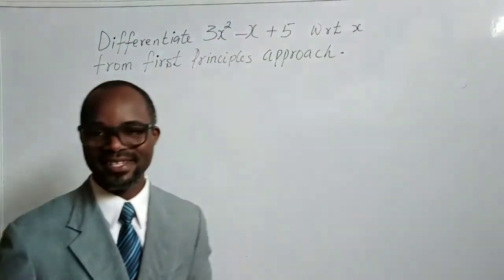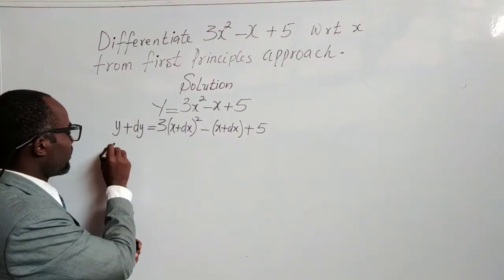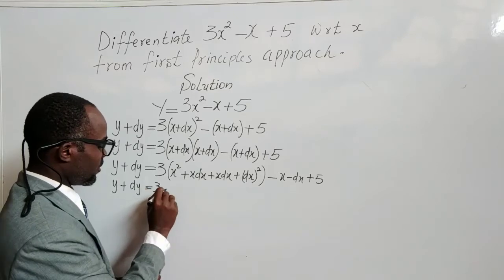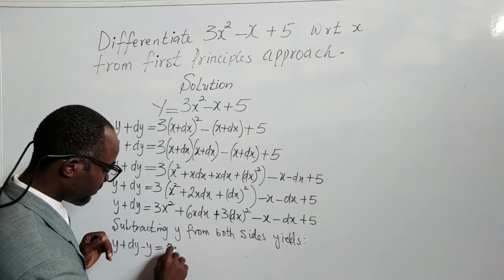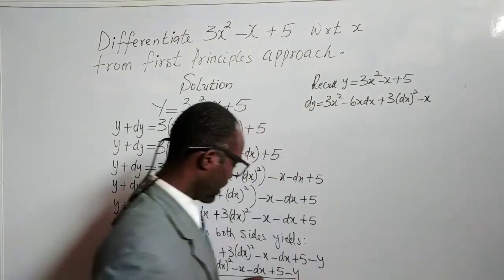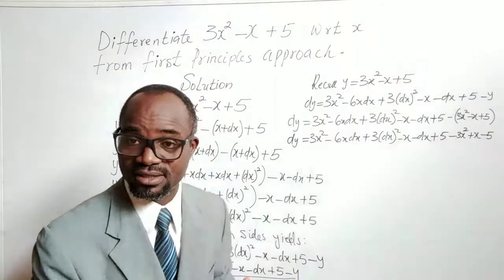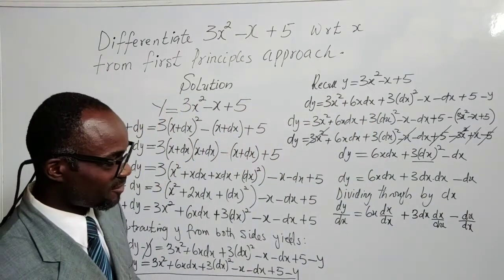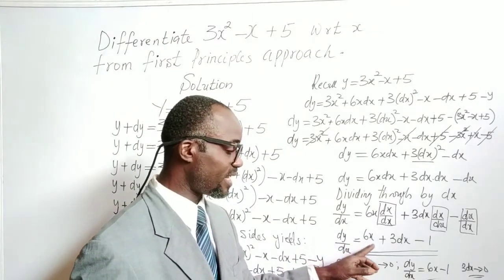First Principles Differentiation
Differentiation is the process of finding the gradient function dy/dx. It is also referred to as the derivative of y with respect to (wrt) x. However, if the relation between x and y is shown on a graph, this rate of change is given by the gradient of the graph. It is important to know that dy/dx measures the rate of change of y compared with x and such, this forms the basis of calculus.